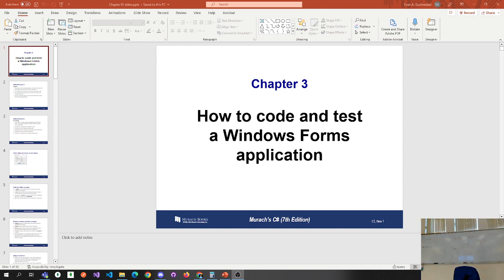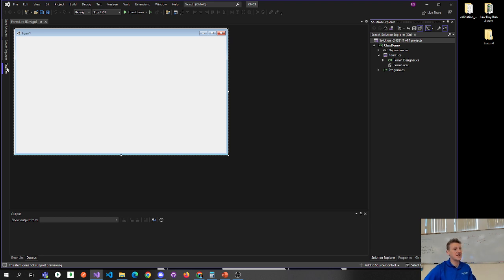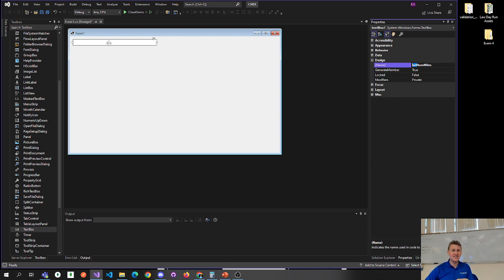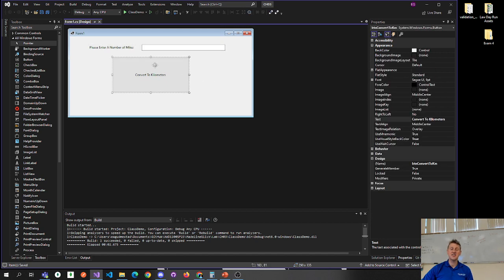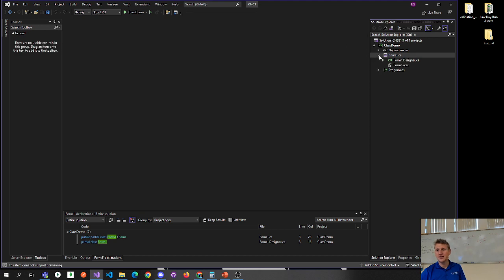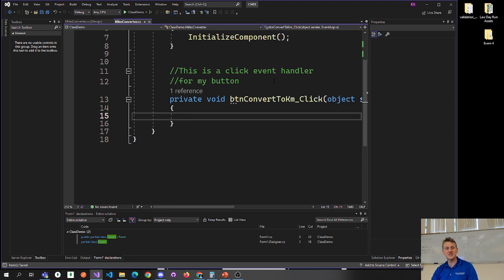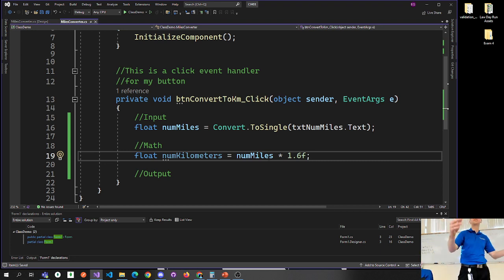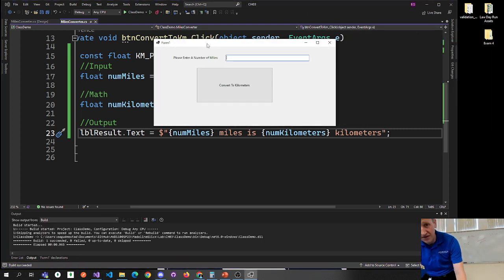Get Started with C#.NET Windows Forms - Chapter 3 Lecture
How to get started with Windows Forms in 2023